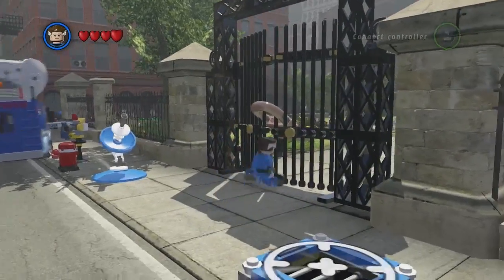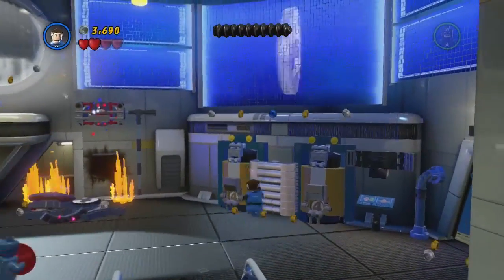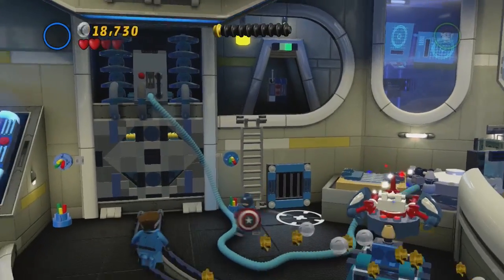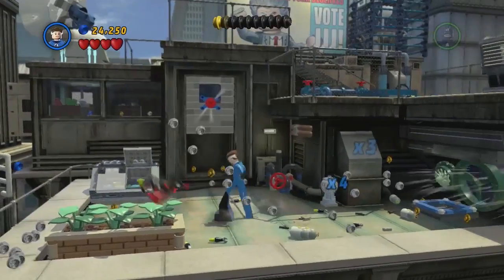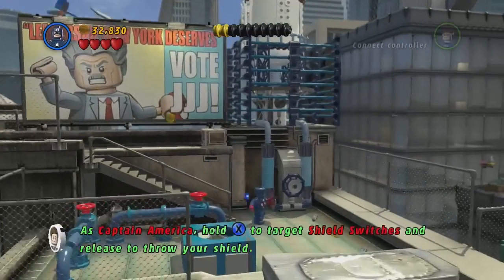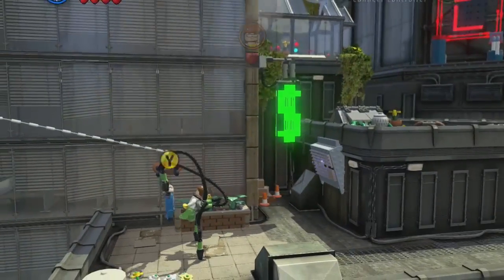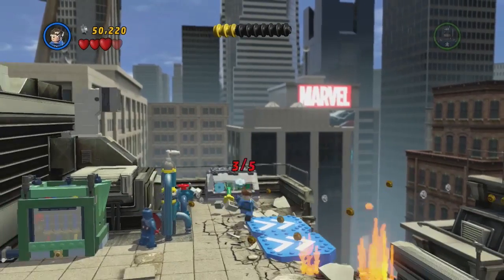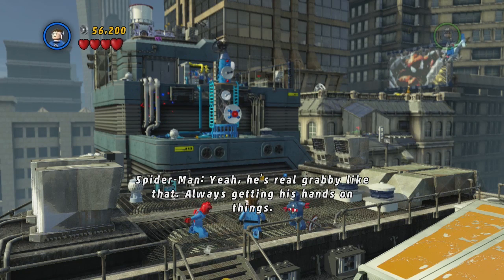LEGO Marvel Super Heroes Gameplay Walkthrough - Part 2 - STRETCHY SHAPES! (Lego Gameplay HD)